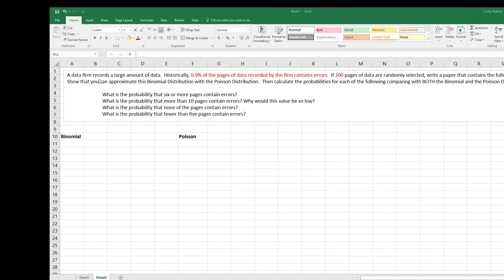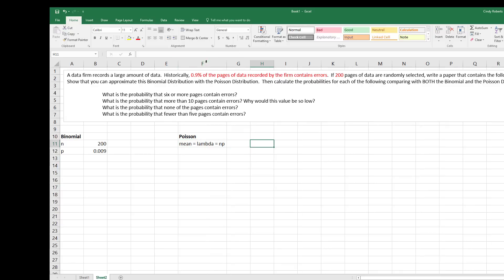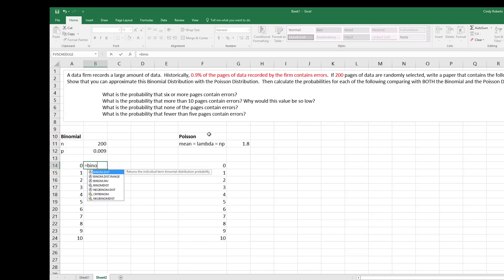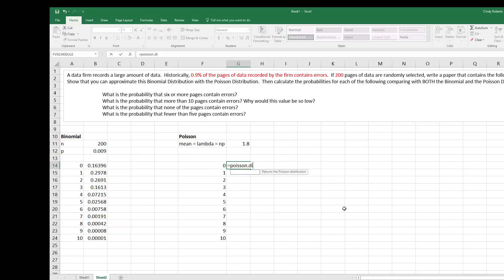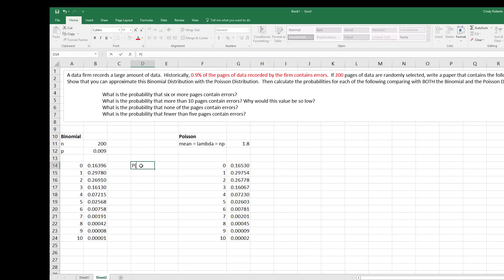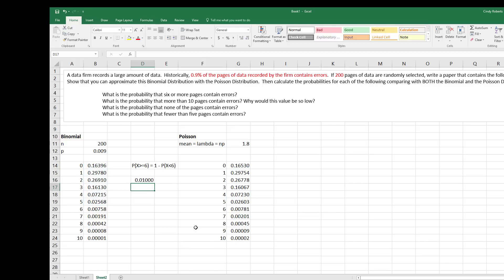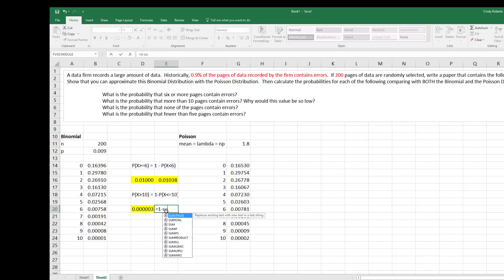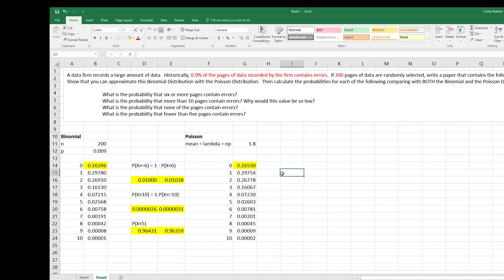MS1023 Binomial & Poisson Distributions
Using Excel to Approximate the Binomial with the Poisson